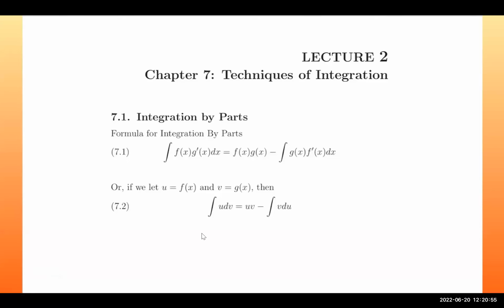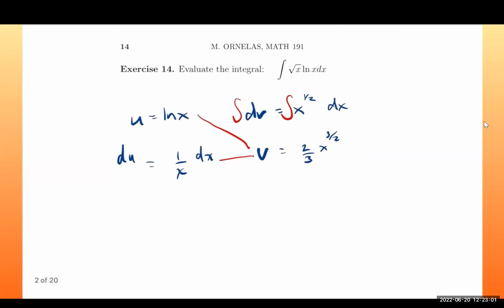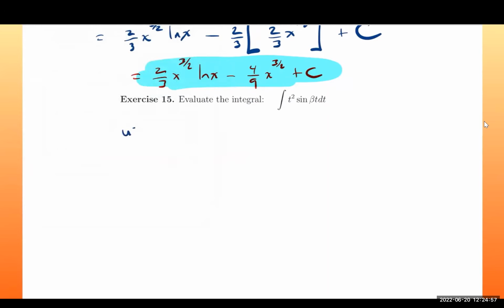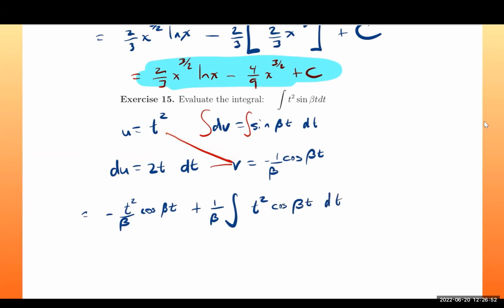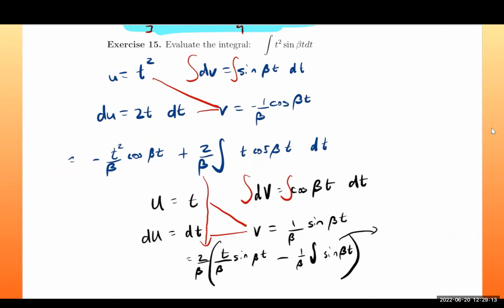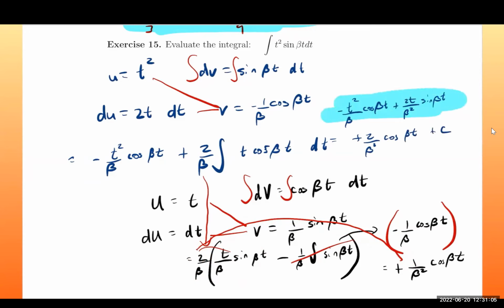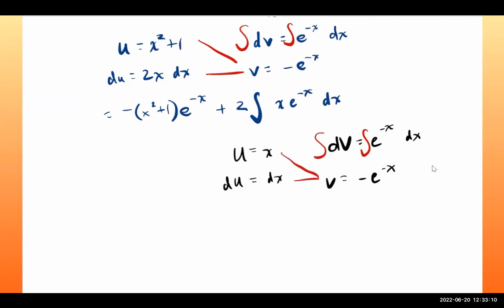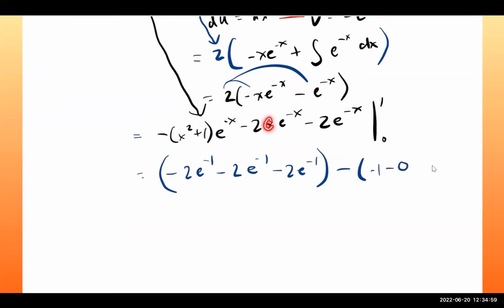Video Math 191 Ch 7: 7.1 by Mr. Nguyen & Mr. Ornelas